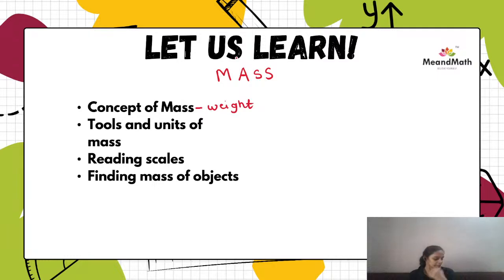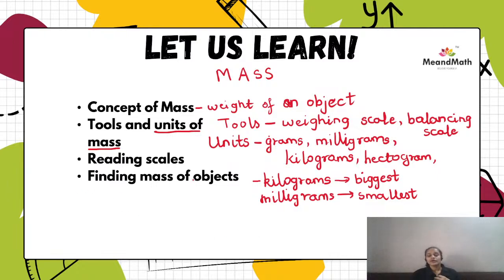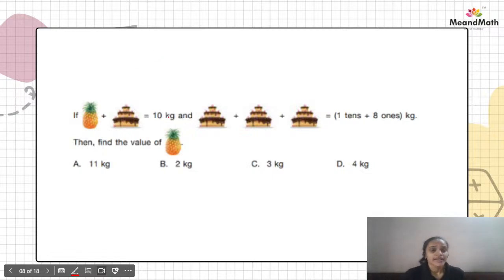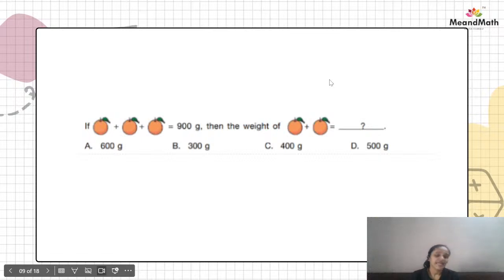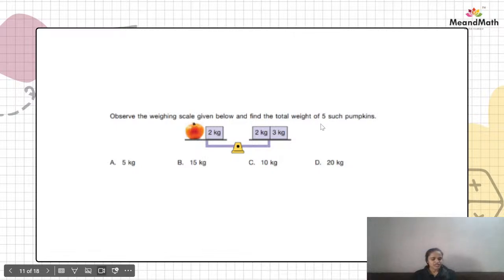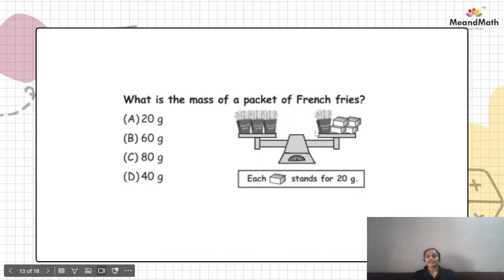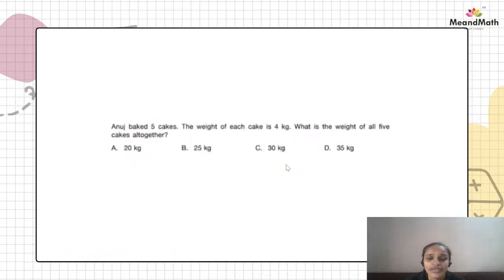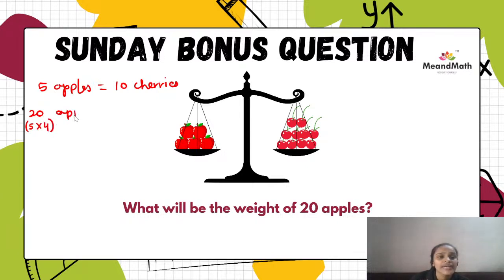Mass Grade 1-2 Math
Here's what you can expect:

1. Live Demonstrations: Watch as we solve arithmetic problems in real-time, demonstrating various techniques and strategies.
2. Interactive Q&A: Ask your burning arithmetic questions and get answers during the stream.
3. Games and Challenges: Participate in exciting arithmetic games and challenges to test your skills.
4. Tips and Tricks: Learn useful tips and tricks to solve arithmetic problems quickly and accurately.

Practice App:
To get FREE study material download our ME AND MATH PRACTICE APP:
(For Android):